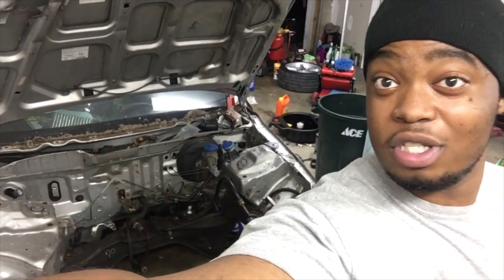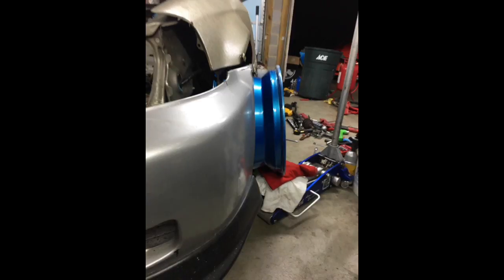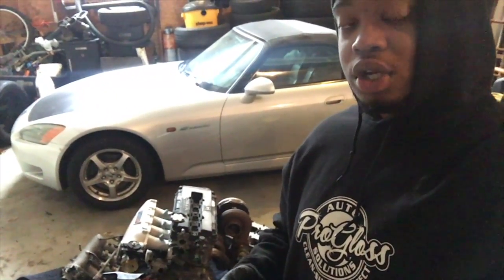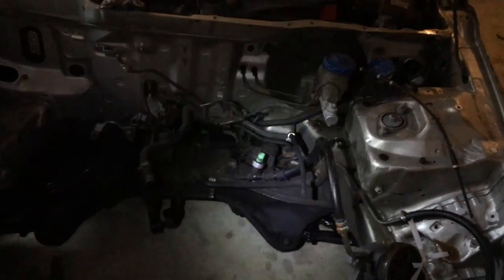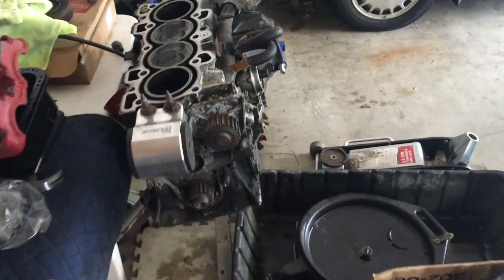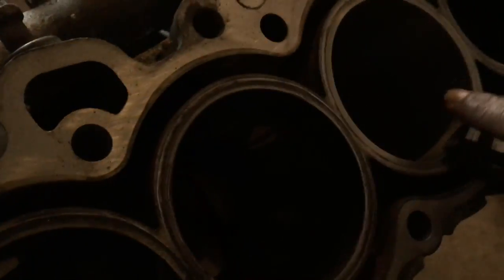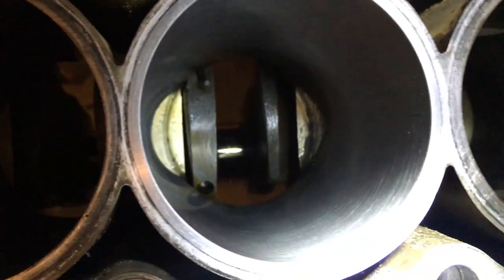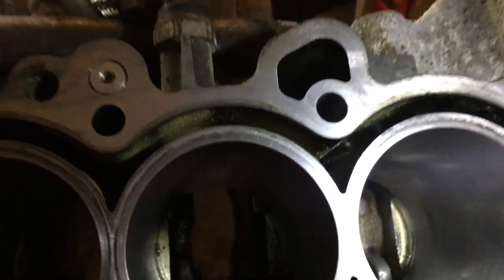civic beast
i have been building my 99 civic for all most two years. so follow the build and watch it come to life